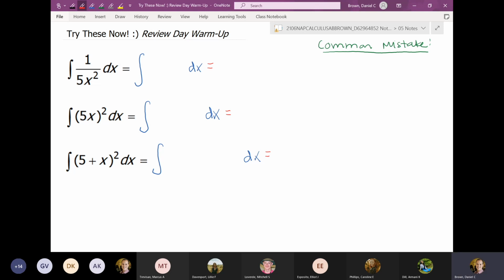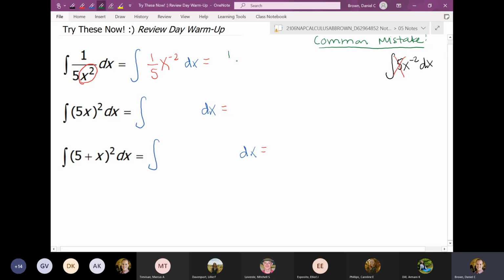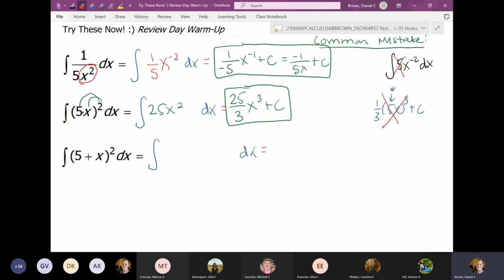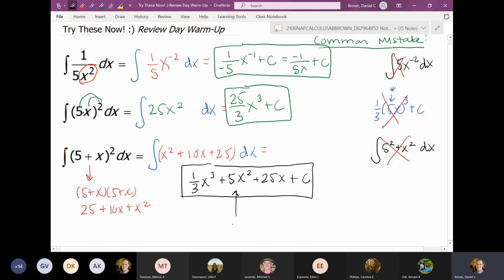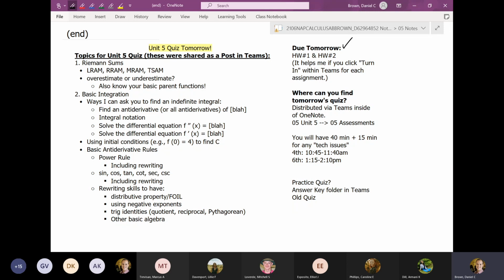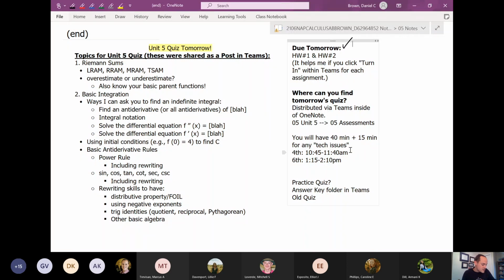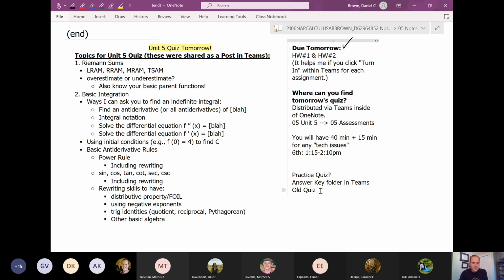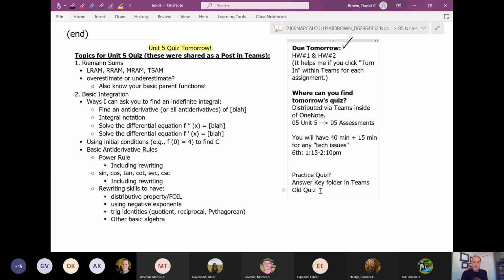5D - Antiderivatives and Indefinite Integrals